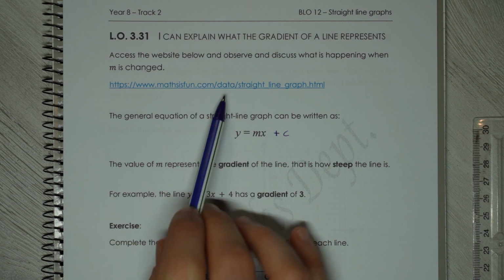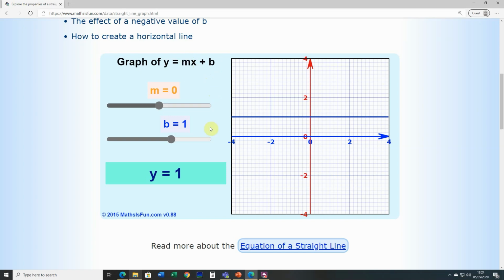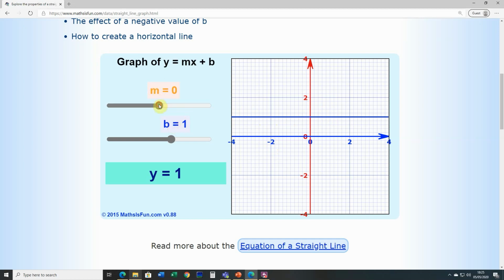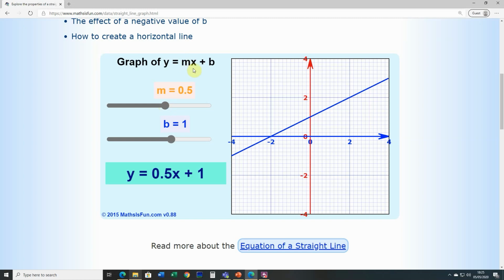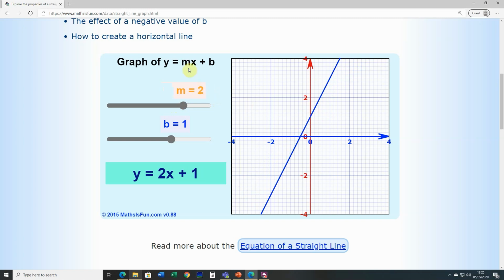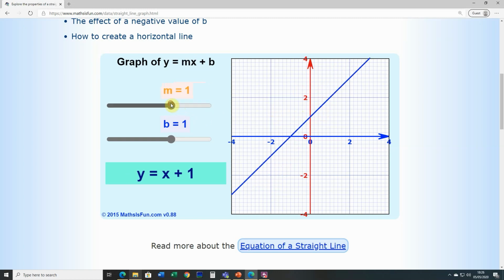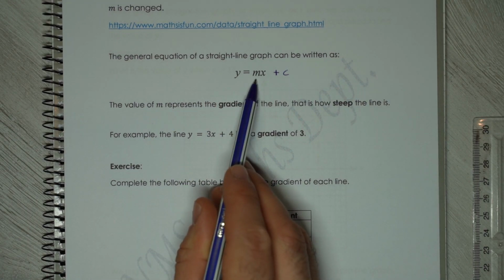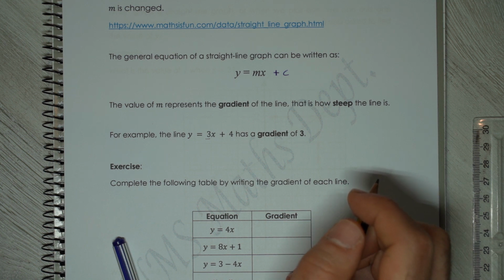LO 3.31 - I can explain what the gradient of a line represents